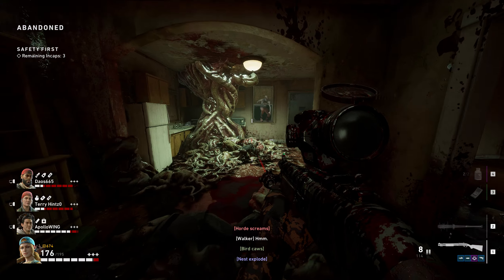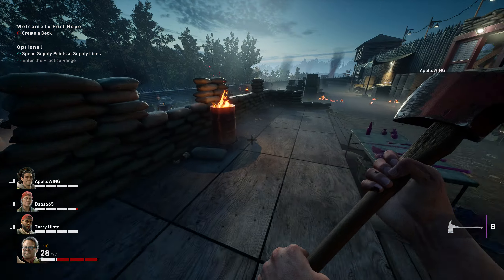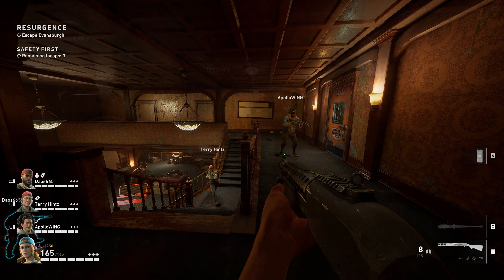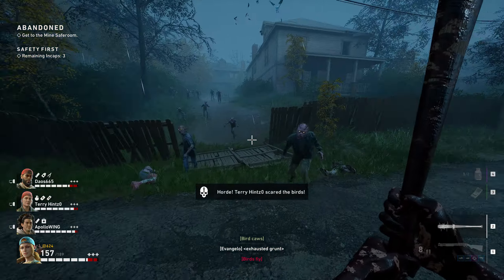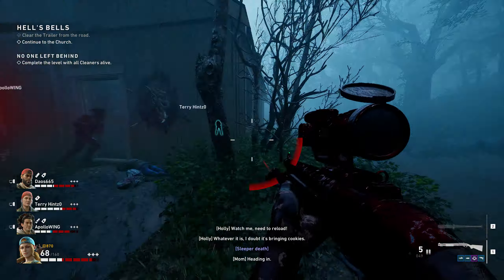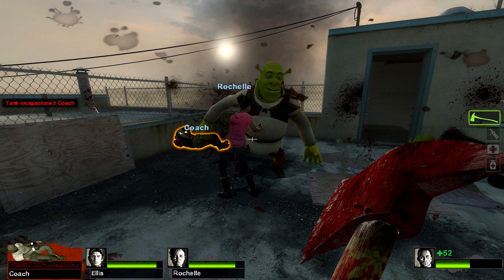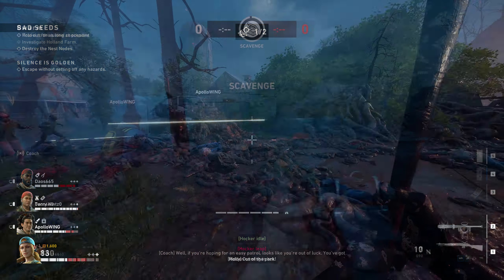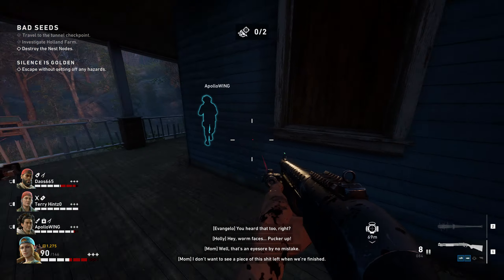Should You be Back for More!? - Back 4 Blood Beta Impressions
My Back 4 Blood Beta Impressions and comparing it to Left 4 Dead and debating whether - Should You be Back for More!?

I've just finished the Back 4 Blood beta with friends and I want to share some of my experiences as well as debate whether you should be back more, is this going to be worth picking up at launch?
There's going to be some inevitable comparisons with the Left 4 Dead games, this the successor to the series from the same developers.
The beta was split up into two parts, there's an act of a campaign which I thought was pretty good with some concerns and there's the Versus mode, which I've gotta be honest with you - I was really a disappointed with, I'll get in depth with the Versus mode later.

So my beta experience started in the Hub area, this serves as a lobby where you group up with friends, and you can purchase your upgrades. I want to say the Hub feels a little bit unnecessary, but there's actually a pretty neat little training area that lets you test the game's weapons. And there's a pretty huge selection of guns available with different tiers of guns and attachments, but in contrast there's very few melee weapons available.
The hub also let's you manage your cards and decks, that's right - they've added in cards that give you power advantages, you get to pick one card from pool of drawn cards between every round. It's an  addition that adds a layer of luck and rng to the gameplay that's just going to be frustrating when you don't get the optimal cards in higher difficulties. I'm not really a fan of the card system, the way you level them up even feels like battle passes and the whole system just feels ripe for microtransactions and pay to win elements later down the line.

But I gathered up my crew and we tried Act 1 of the campaign. Straight away the visuals and environment were fairly impressive.
When you get a bit further into the level things become a bit more grotesque, I wasn't expecting the levels of gore in the environment and I love it. You're climbing over mounds of corpses, covered in blood, and there's fleshy mutinous body parts like intestines stretched across the landscape. I'd say the visuals and the gory level of detail in the environments are one of the strengths of this first act and fingers cross the rest of the game maintains this standard.

The first act easies you in with a few straggler zombies before it starts throwing larger hordes and special zombies at you. I call them zombies but in this universe they're technically called the "Ridden" which might be the lamest name for zombies yes.
Gun play feels like a bit of an improvement over Left 4 Dead, you can actually aim down your sights. But I was using a shotgun as an effective long range weapon so I can't praise the realism with the gun play, despite the huge number of guns available.
I'm personally more interested in the melee weapons, I had a few moments where I was surrounded by zombies, so I'd pull out my melee weapon and chop them all up - it was really satisfying. There's a bit of weight behind your swings leaving zombies staggered and allowing you take on entire hordes provided your character has enough energy. Pity there's no Katana weapons this time around.

A few familiar mechanics return from Left 4 Dead, you'll need to collect items for objectives while attacked by waves zombies, if you damage cars you'll trigger alarms and alert more zombies, you've got your fire crackers and pipe bombs which were really useful when we were overwhelmed, and this time we've got swarms of birds and if you disrupt them it'll summon in hordes of zombies - but we'd usually just purposely trigger these because dealing with hordes was so fun.
And speaking of Left 4 Dead, there were a few locations that felt reminiscent of old levels, in particular a familar church.

So you've got your regular zombies which can sprint, but there's special zombies too, The Reeker is a big boy who explodes on death with added knockback. Tallboys have massive mace like arms and are deadly in close quarters. The Ogre is a massive bullet sponge with visible weak points. And Snitchers will alert hordes to your presence when aggro'd.
My favourite is the Stinger, which can crowd control you with their phelgm this require your teammates to break you out of the crowd control . Very familiar stuff but the specials didn't feel quite as iconic and dangerous as their Left 4 Dead counterparts.
There was one new special that hides on walls and it's kind of terrifying when it jumps at you, I'm not sure if this is a form of a Stinger or an entirely new special, but pretty cool.